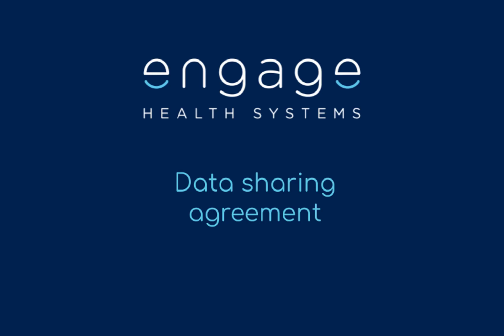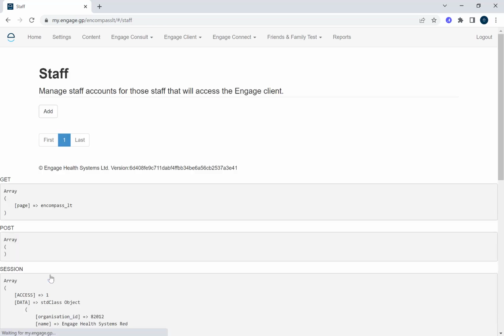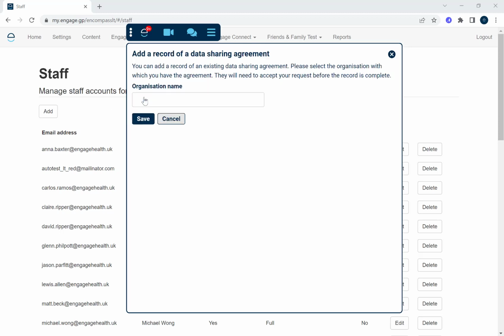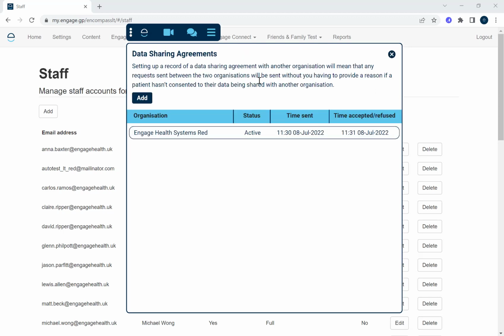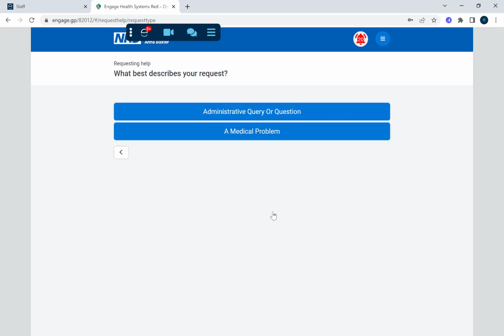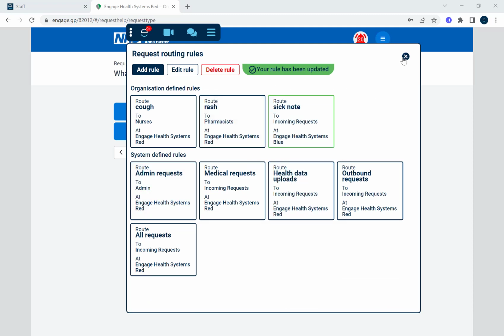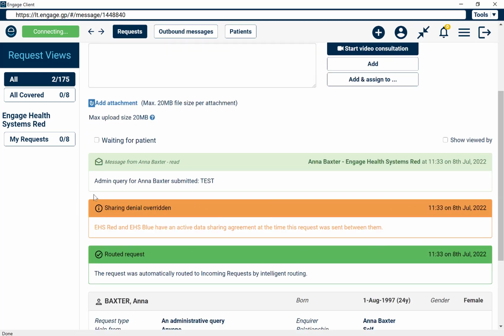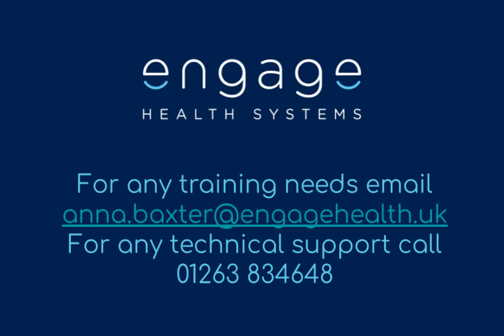Data sharing agreement